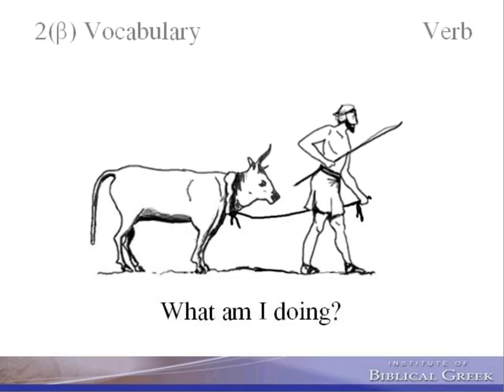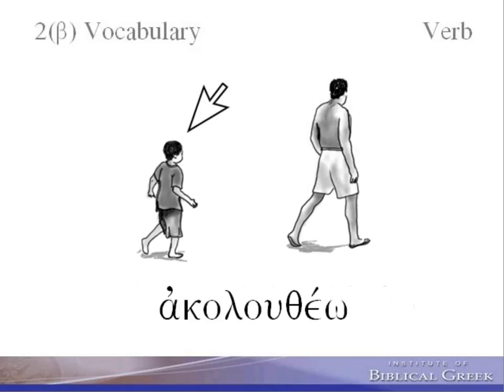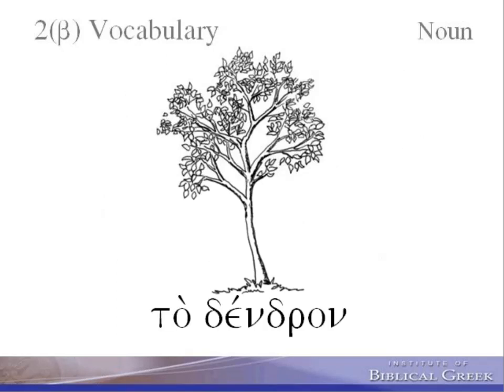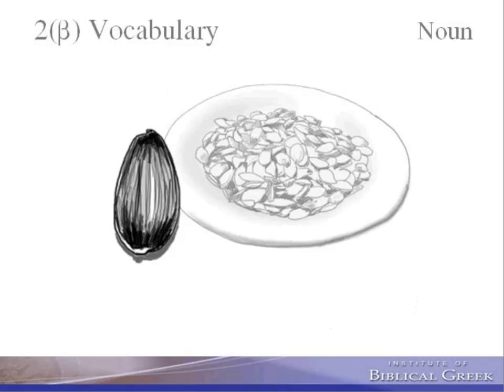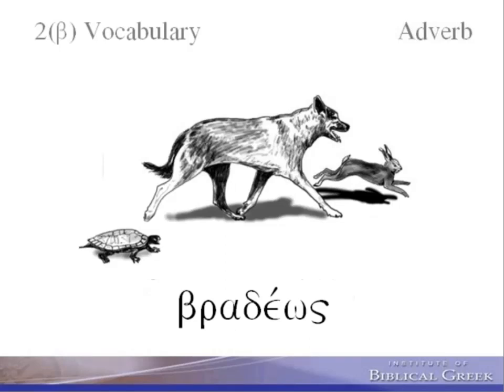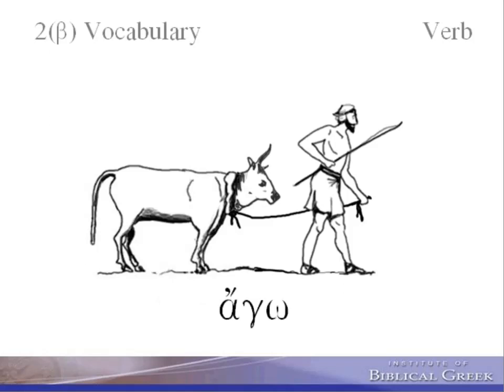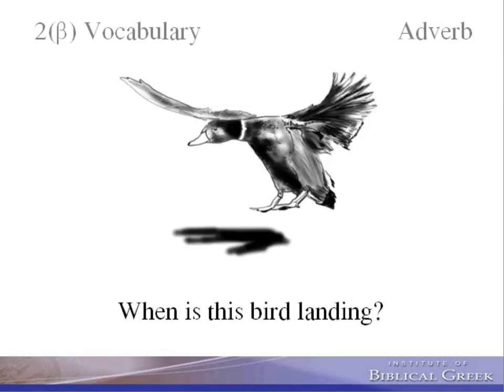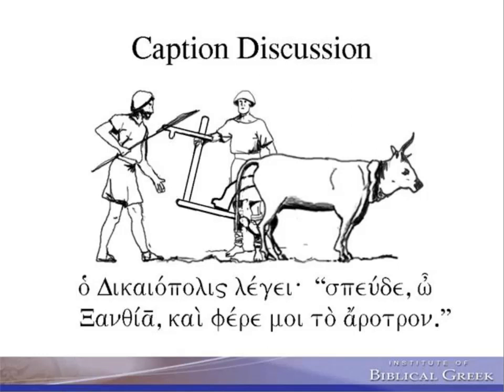Athenaze 2b Vocabulary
A guided lesson through the vocabulary from lesson 2b in Athenaze. (Reconstructed Koine pronunciation, FYI - not Modern, Classical, or Erasmian)